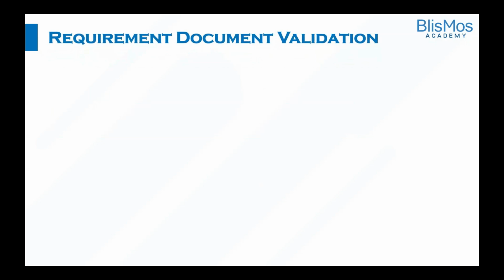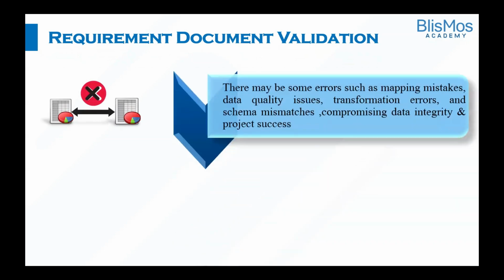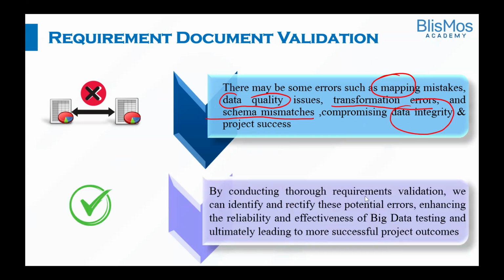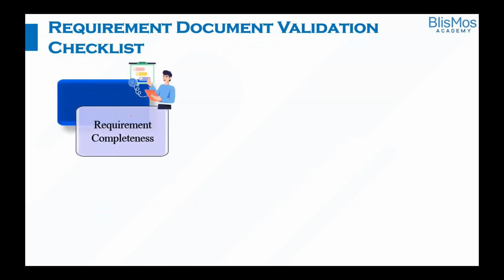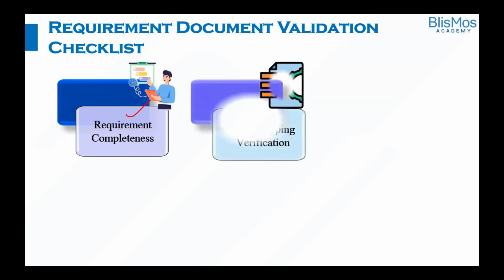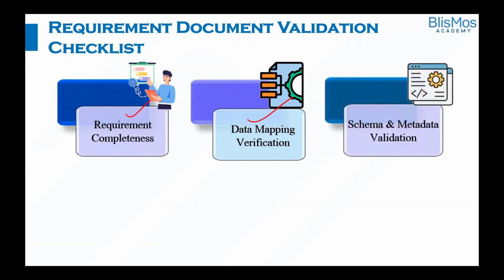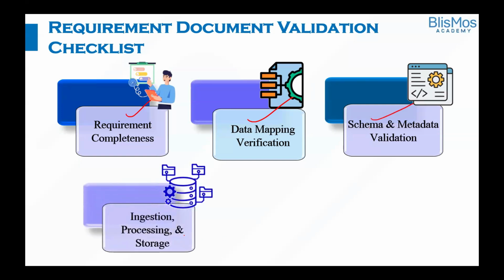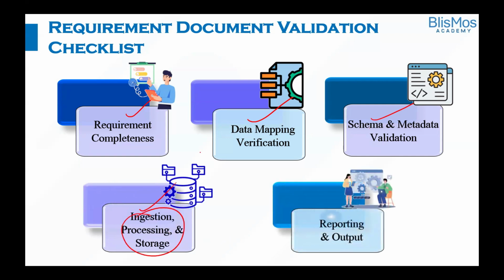14. Requirements Document Validation Introduction Part -1 | Bigdata Testing Course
In this video, we provide a detailed introduction to Requirements Document Validation.